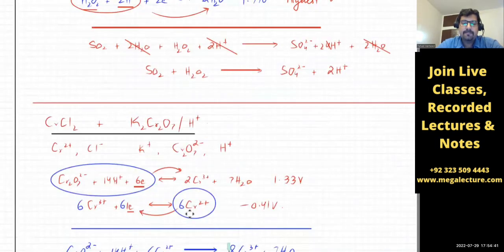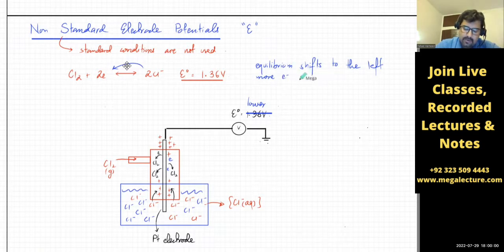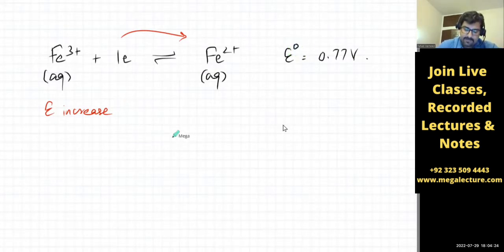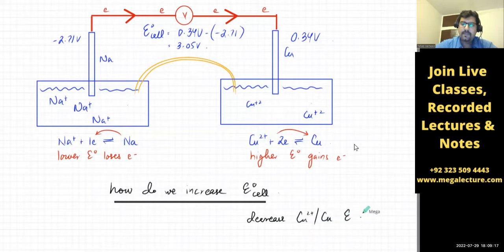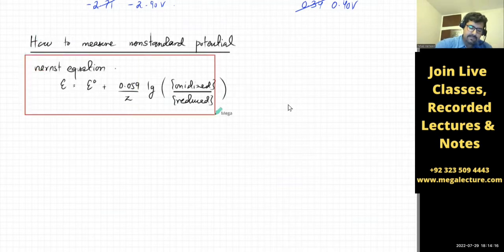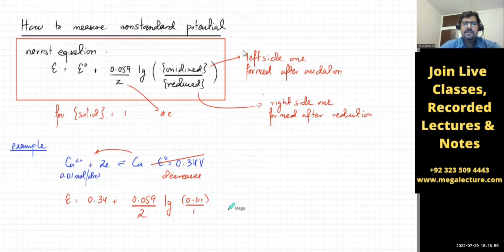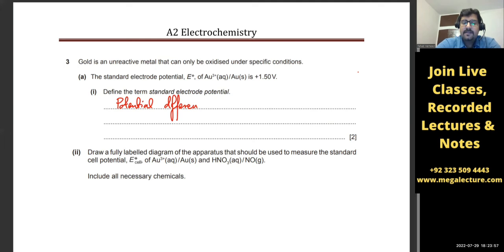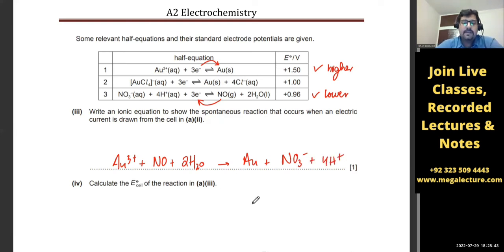Electrochemistry Part 10 | A Levels | 9701 | Nonstandard Electrode Potentials & Nernst Equation